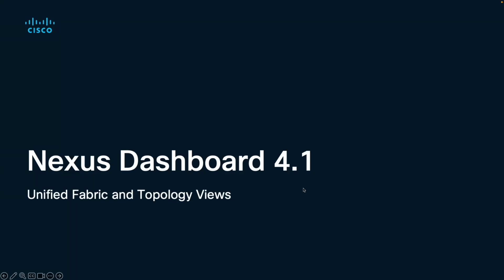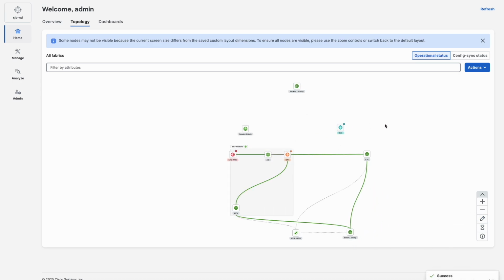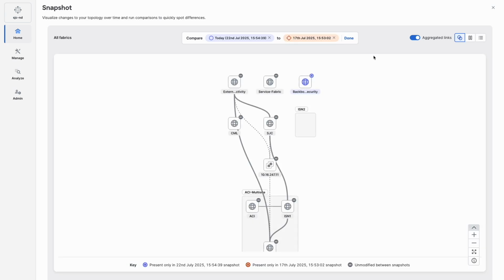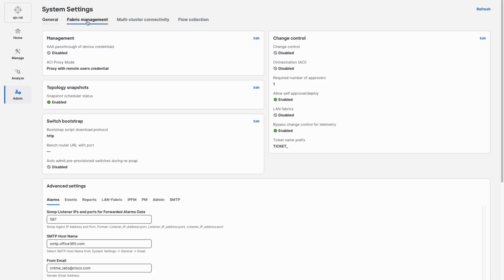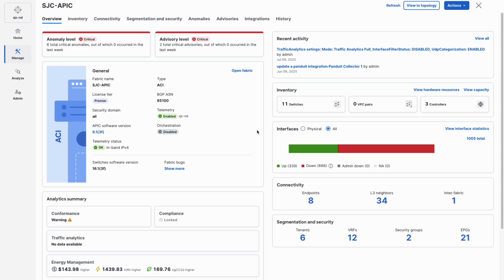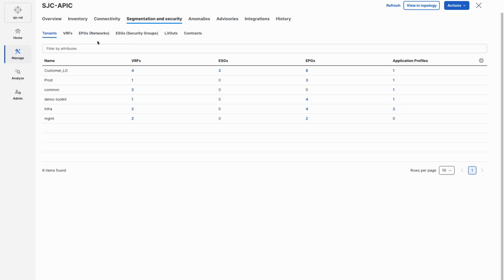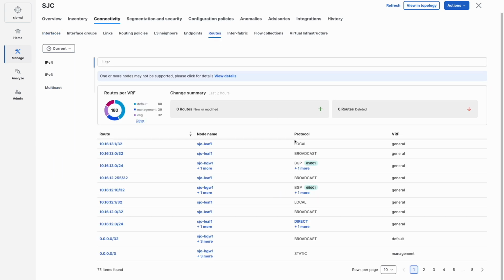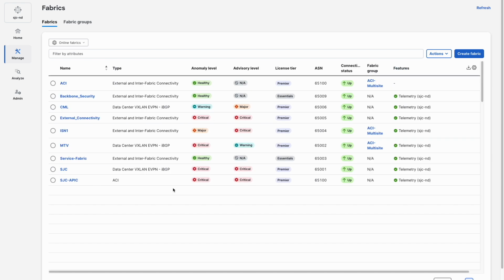Nexus Dashboard 4.1 Unified